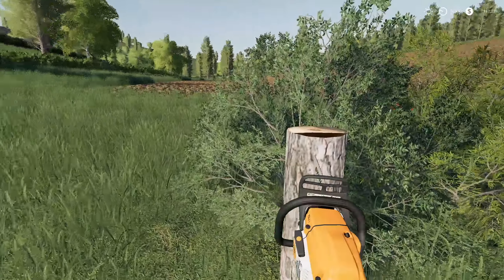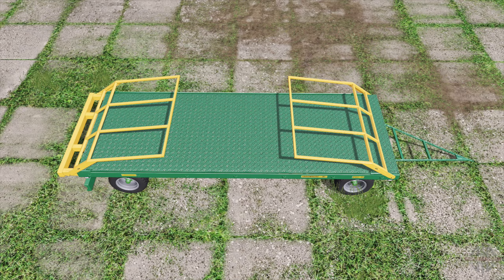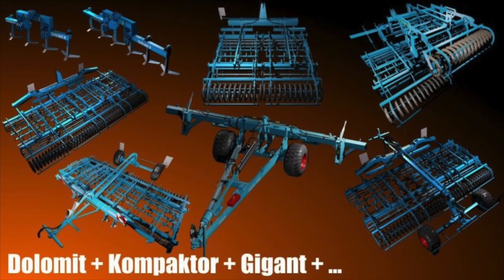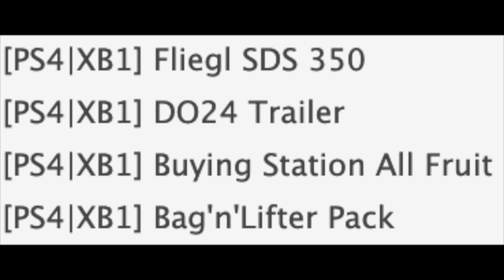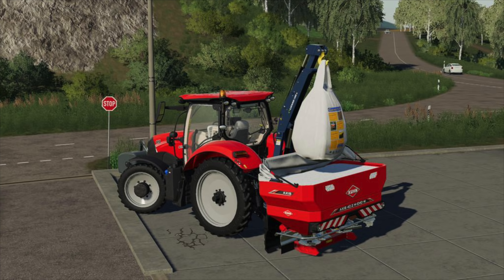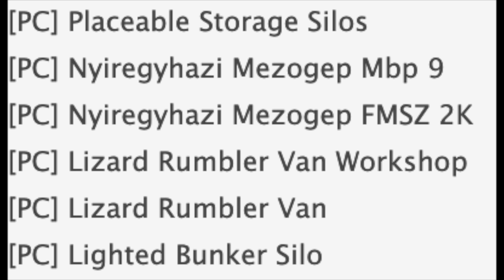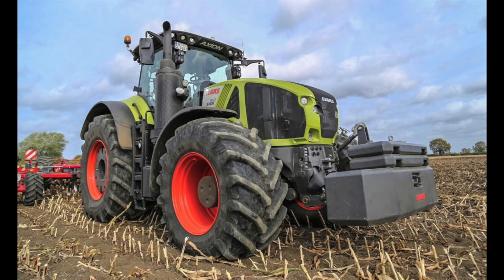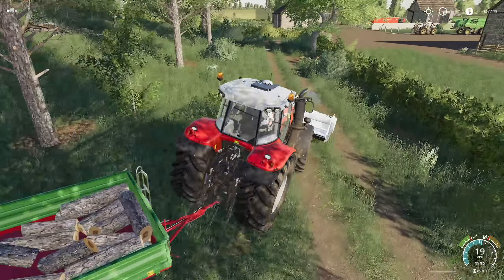HUGE LIST OF MODS IN TESTING! | Farming Simulator 19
Huge List Of Mods In Testing via Giants Forum

Editing Computer